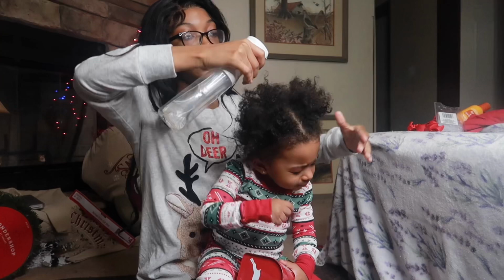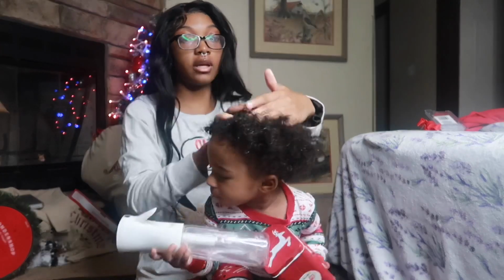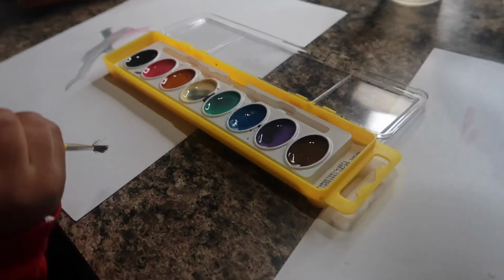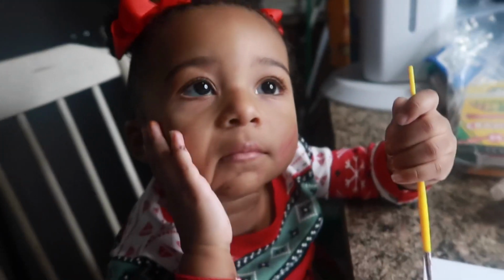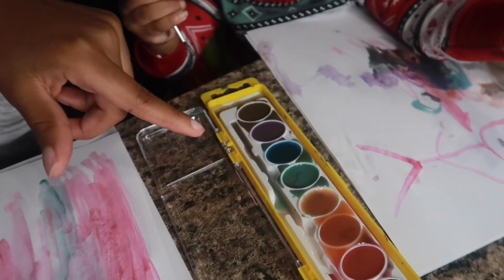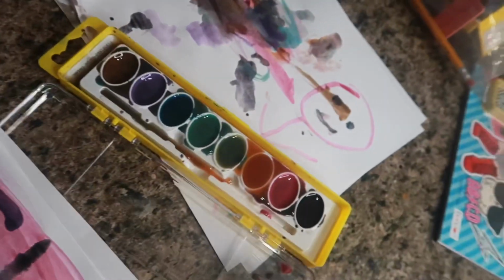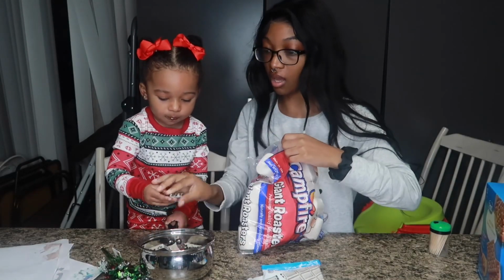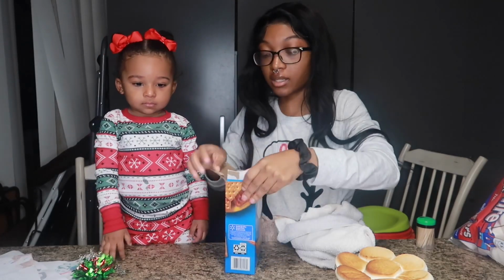THE BEST NIGHT ROUTINE FOR A LITTLE CHRISTMAS SPIRIT 🎄✨| PAINTING & TIKTOK S’MORES DIP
Night Routine W/ Little Christmas Spirit 🎄✨

I decided me and Isabella can do some fun activities like paint and make some s’mores. I enjoy seeing her paint and help me make the ￼ dessert ❤️ ￼